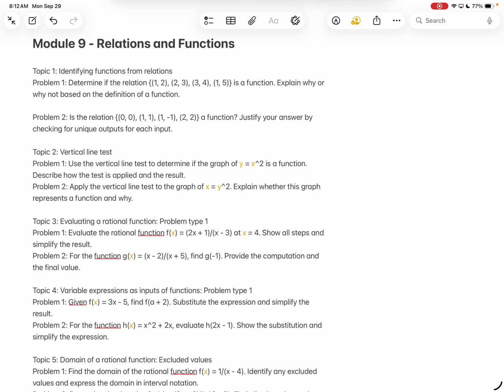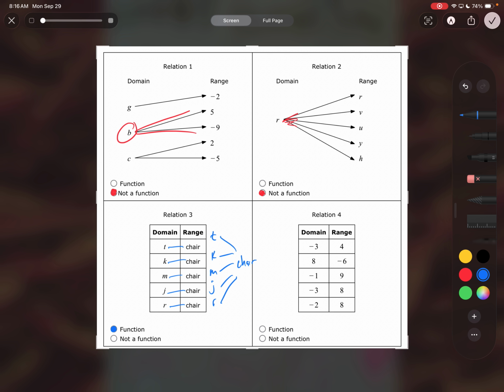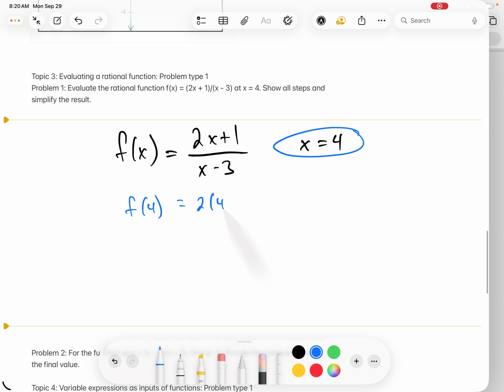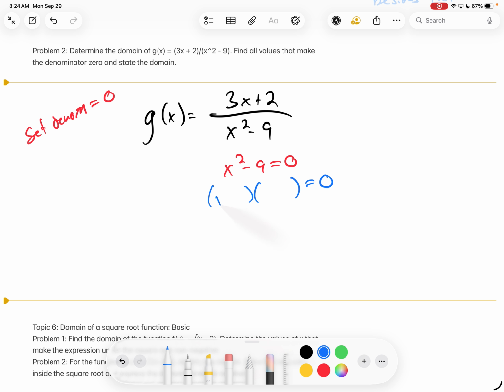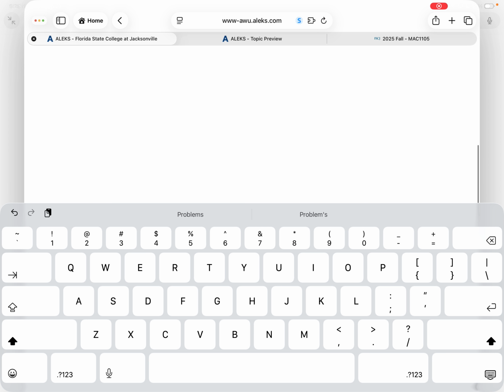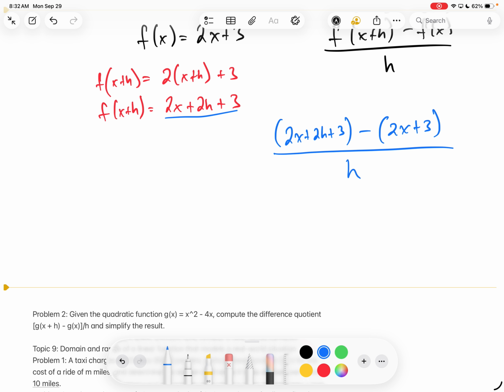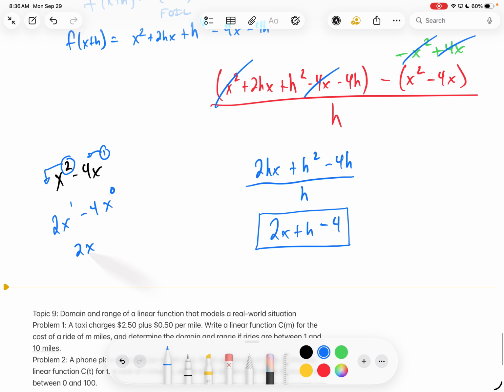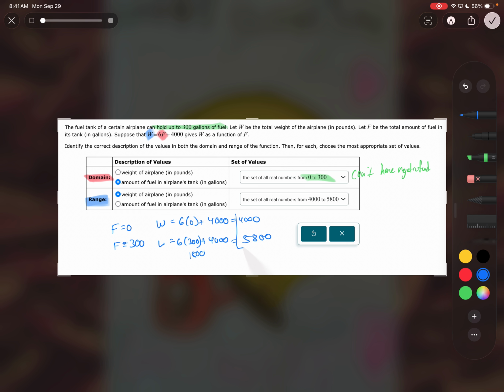Module 9 - Functions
College Algebra - Module 9 - Functions

Topics Covered:

- Identifying functions from relations
- Vertical line test
- Evaluating a rational function: Problem type 1
- Variable expressions as inputs of functions: Problem type 1
- Domain of a rational function: Excluded values
- Domain of a square root function: Basic
- Determining if graphs have symmetry with respect to the x-axis, y-axis, or origin
- Finding a difference quotient for a linear or quadratic function
- Domain and range of a linear function that models a real-world situation